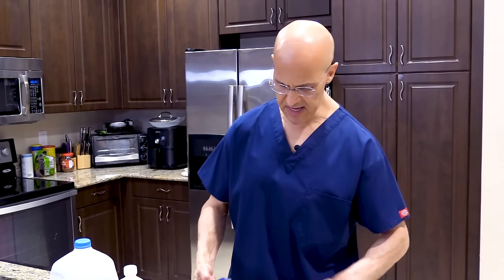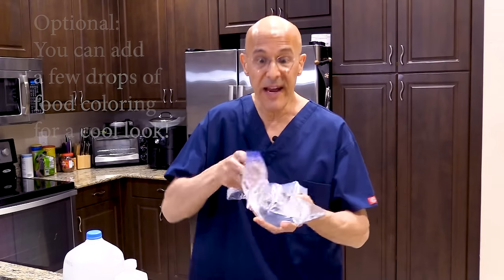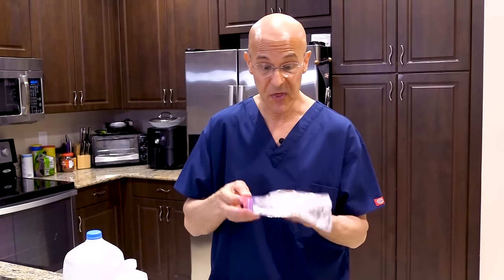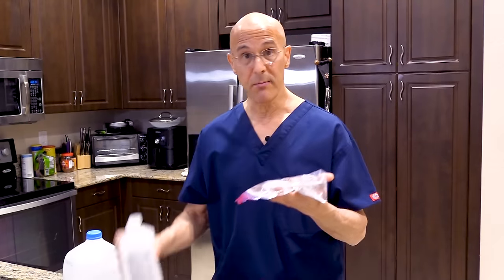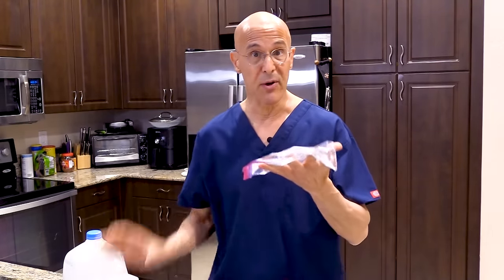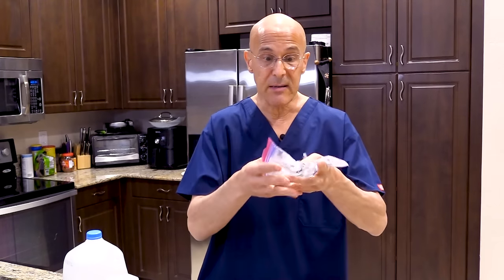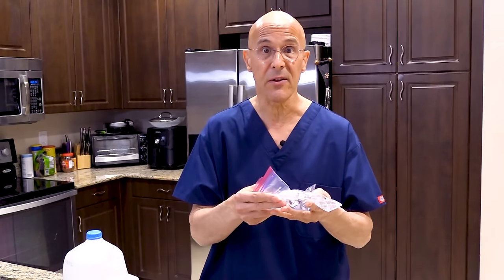Make Your Own Gel Ice Pack In 30 Seconds - Dr Alan Mandell, DC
Everyone should have an ice pack in their freezer in case they have an injury to their body.  Using an ice pack when there is swelling to a part of the body will reduce the inflammation so healing can be accelerated.

Wishing you and your family many Blessings!  ❤️😊🙏 Dr M

THE MEDICAL INFORMATION ON THIS SITE IS PROVIDED AS AN INFORMATION RESOURCE ONLY, AND IS NOT TO BE USED OR RELIED ON FOR ANY DIAGNOSTIC OR TREATMENT PURPOSES.  THIS INFORMATION IS NOT INTENDED TO BE PATIENT EDUCATION, DOES NOT CREATE ANY PATIENT-PHYSICIAN RELATIONSHIP, AND SHOULD NOT BE USED AS A SUBSTITUTE FOR PROFESSIONAL DIAGNOSIS AND TREATMENT.  PLEASE CONSULT YOUR HEALTH CARE PROVIDER, BEFORE MAKING ANY HEALTHCARE DECISIONS OR FOR GUIDANCE ABOUT A SPECIFIC MEDICAL CONDITION.  DR. MANDELL SHALL HAVE NO LIABILITY, FOR ANY DAMAGES, LOSS, INJURY, OR LIABILITY WHATSOEVER SUFFERED AS A RESULT OF YOUR RELIANCE ON THE INFORMATION CONTAINED IN THIS SITE.